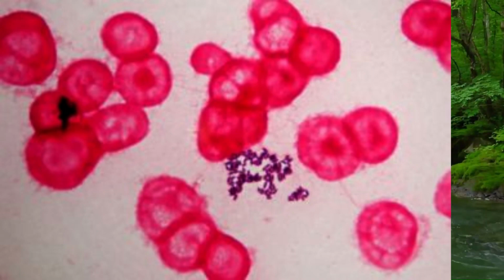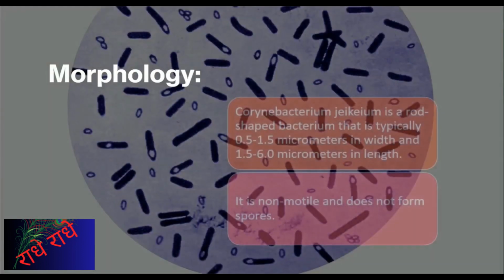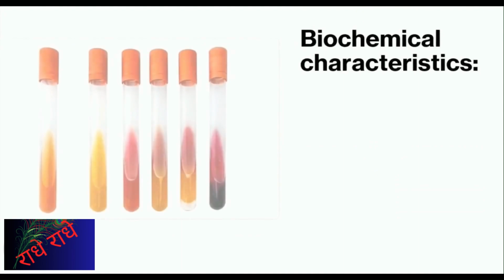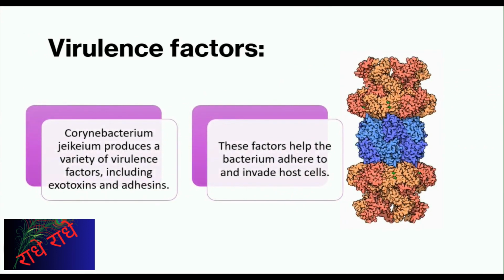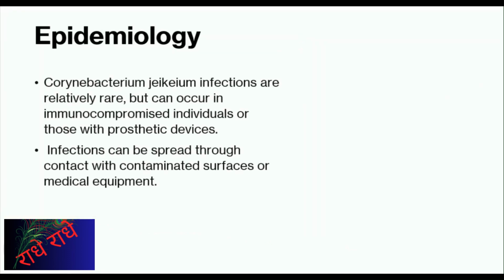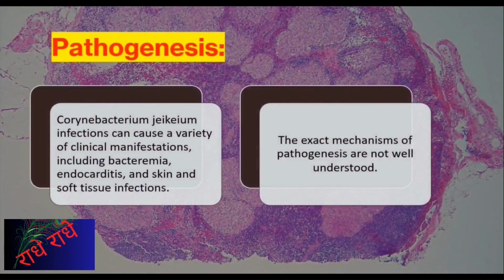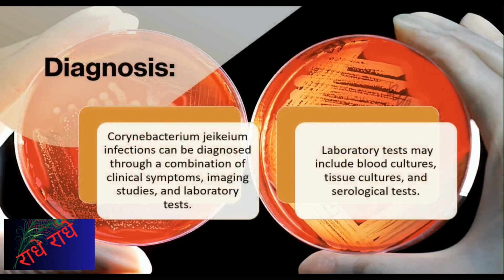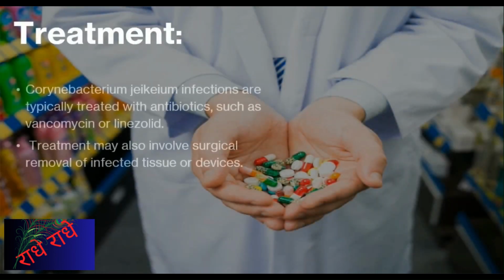corynebacterium microbiology lecture ||Corynebacterium jeikeium ||Easy Microbiology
Corynebacterium jeikeium is a Gram-positive bacterium that is commonly found in the human skin and mucous membranes. It is a member of the Corynebacterium genus and is often referred to as C. jeikeium or C. acnes. This bacterium is considered to be an opportunistic pathogen, meaning that it can cause infections in individuals with weakened immune systems or underlying medical conditions.

C. jeikeium is known to be resistant to multiple antibiotics, which can make it difficult to treat infections caused by this bacterium. It is also capable of forming biofilms, which are communities of bacteria that adhere to surfaces and can further enhance its resistance to antibiotics.

Infections caused by C. jeikeium most commonly occur in healthcare settings, such as hospitals or long-term care facilities. These infections can range from skin and soft tissue infections to more severe bloodstream infections. Patients with central venous catheters or those undergoing dialysis are particularly at risk.

Preventing the spread of C. jeikeium involves practicing good hygiene, such as regular handwashing and maintaining a clean environment. Additionally, appropriate use of antibiotics and infection control measures in healthcare settings are crucial in minimizing the risk of C. jeikeium infections.

In conclusion, Corynebacterium jeikeium is a Gram-positive bacterium that can cause infections in individuals with weakened immune systems. It is resistant to multiple antibiotics and commonly found in healthcare settings. Proper hygiene and infection control practices are important in preventing its spread.